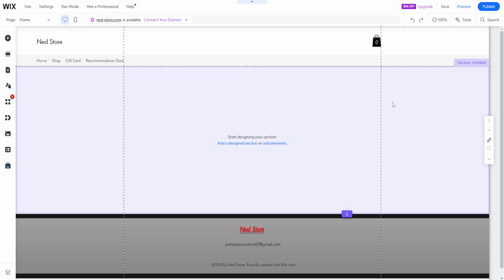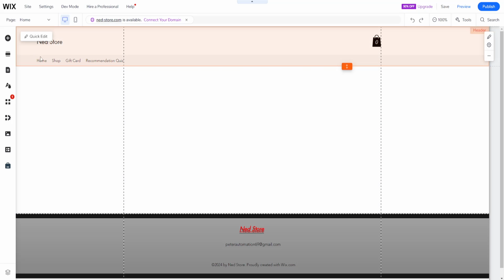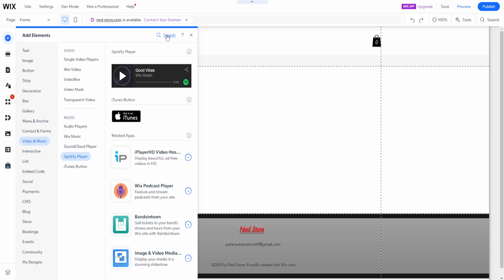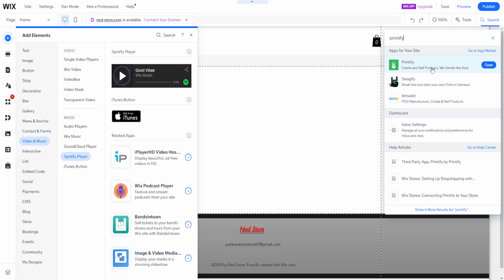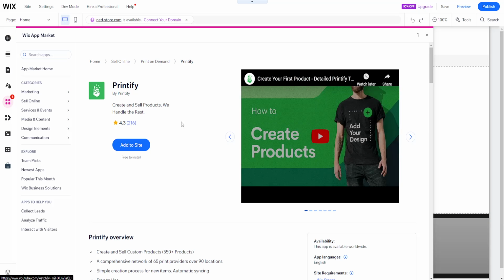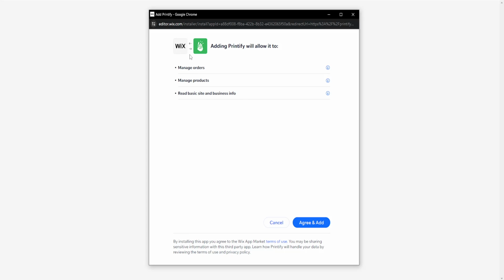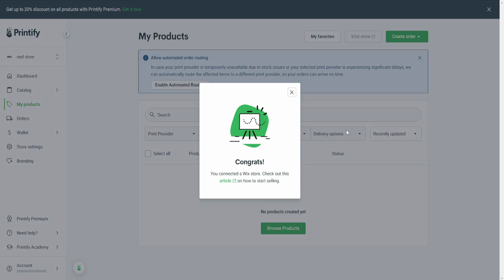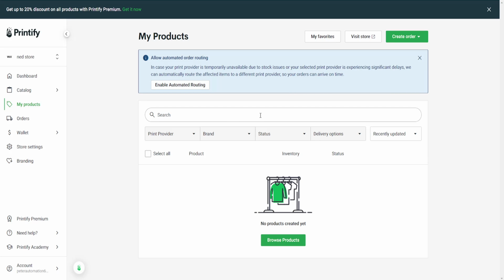How To Connect Wix To Printify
In this video I show you how to connect Wix to Printify. If you want to add Printify to your Wix website then this is the tutorial for you.